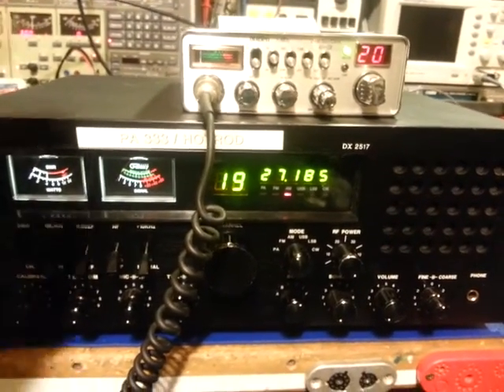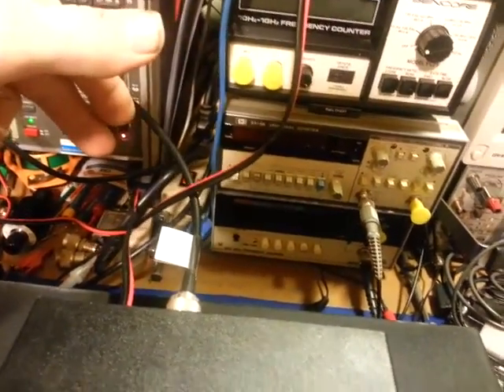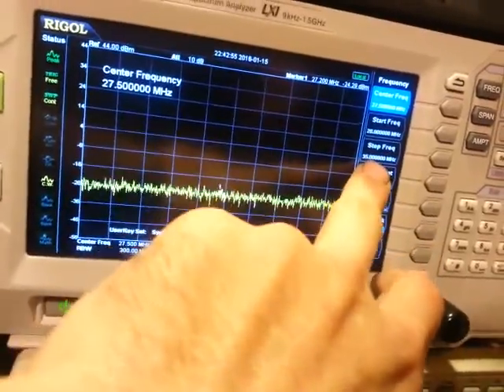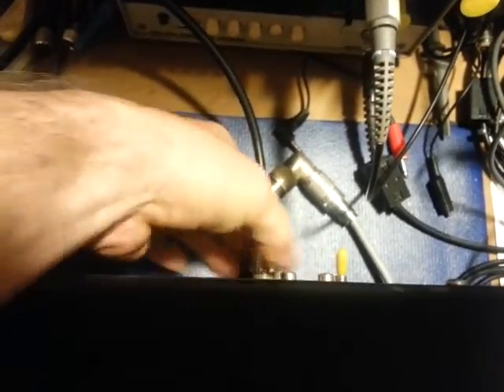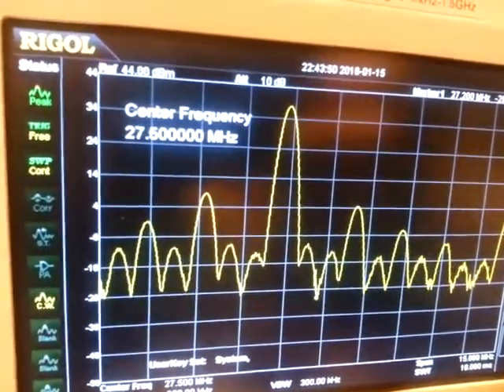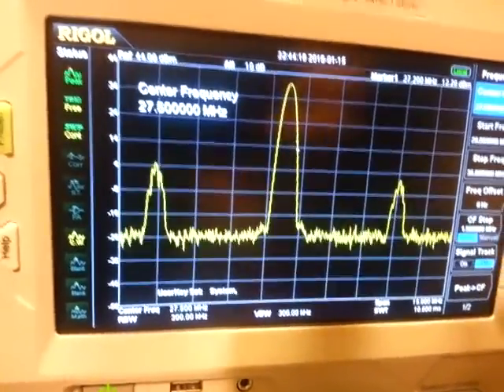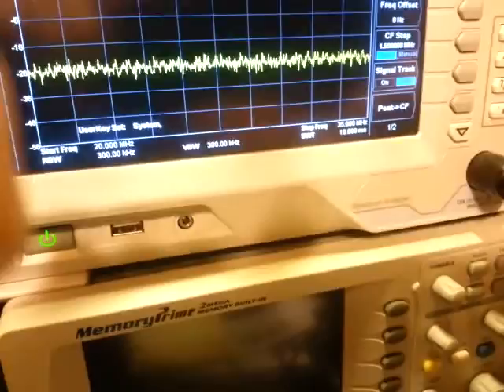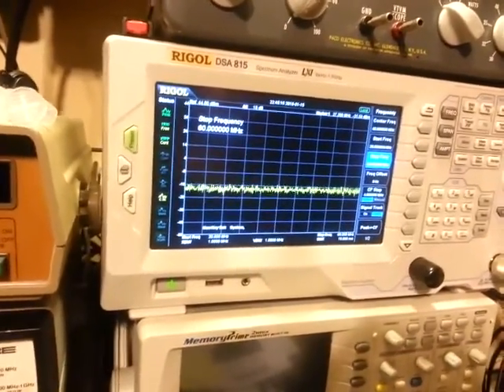Galaxy DX2517 weird distortion / spurious emissions problem.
Here is a Galaxy DX2517 that came in for repairs with a complaint of low output power until the radio warms up. My initial test did show a increase of about 4 watts in output power difference from room temperature to warmed up. Before I even removed the covers I thought I would run it into the spectrum analyzer for a quick peak. What the &**# @& $$&@&*! You get the idea. :) It is not a even order harmonic problem, the 2nd harmonic at 54MHz is barely noticeable. It definitely has a bunch of spurious emission components showing up all over the band and varies depending on what band the radio is set to, really weird. Will post what I find wrong after its fixed.